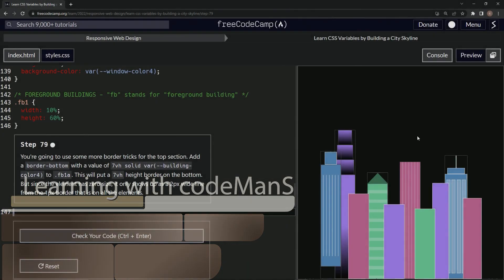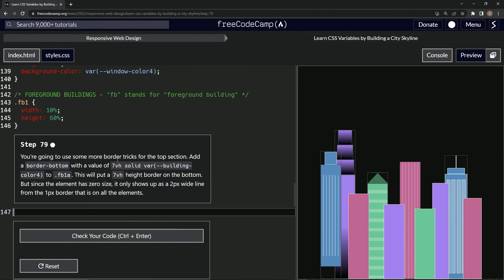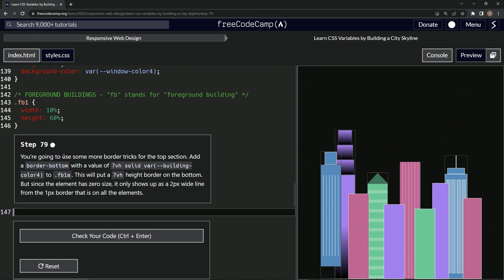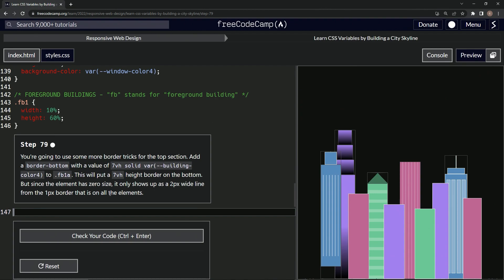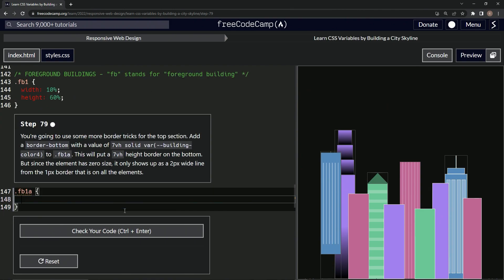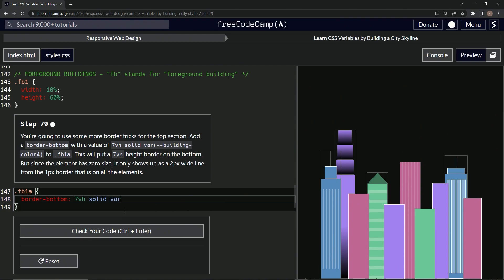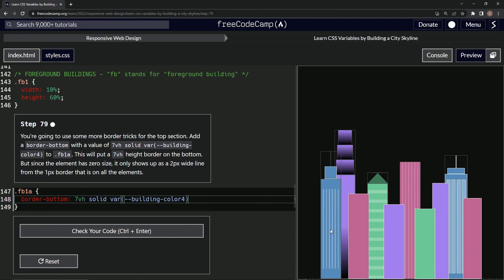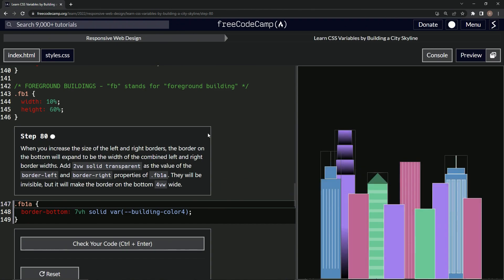Learn CSS | FreeCodeCamp Learn CSS Variables by Building a City Skyline - Step 79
💻🎨🌃 Welcome back, coders and creators, to our exciting CSS cityscape journey! This is episode #79 of CityscapeCoding, and today we're continuing to build our city skyline with some clever border tricks.

In today's tutorial, we're adding more intrigue to our skyline, this time working with the top section of our building. We'll add a border-bottom to .fb1a with a value of 7vh solid var(--building-color4). Wondering what this does? 🔍 Well, it simply adds a 7vh height border on the bottom. 💡👏

What's fascinating is that since the element itself has zero size, the border shows up as a 2px wide line, thanks to the 1px border we've put on all elements. Who would've thought that borders could be this versatile? It's a small trick that results in a big visual impact! 🏙️🎆

As we venture further into our cityscape coding journey, we're discovering more and more ways to use CSS to our advantage. It's not just about the size and color of our buildings, but also the little details that make our cityscape unique and dynamic. And with each step, our city becomes more alive and engaging. 🌆✨🚀

Join us in today's video to see this border trick in action and learn how to use borders creatively in your own projects. If you're following along, remember to share your work using the CityscapeCoding hashtag. We're in this together, building our digital cities one line of code at a time! 🏗️🌟

Can't wait to see your cityscapes come alive! Keep coding, keep creating, and see you in the next step of our journey! 💖💻